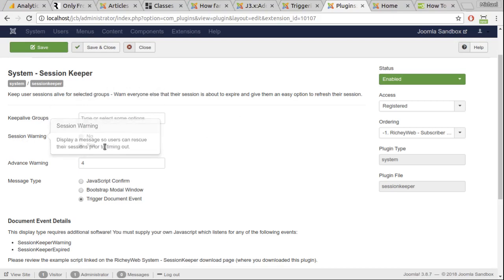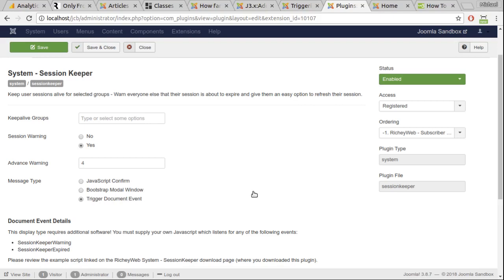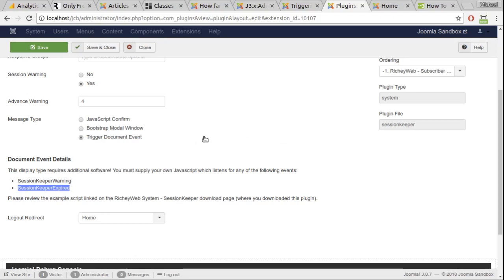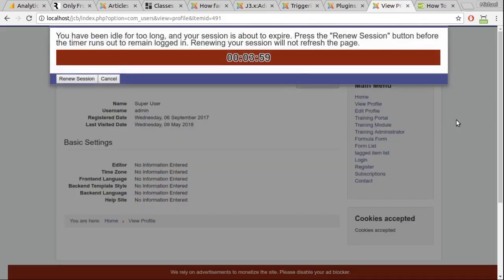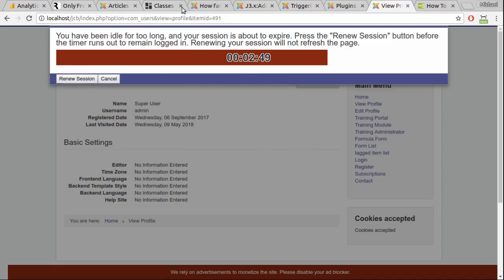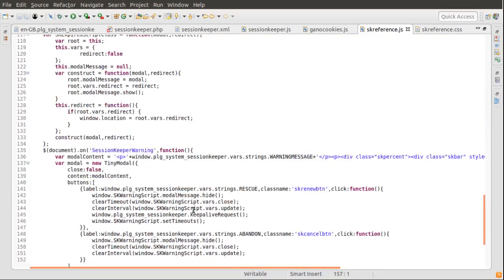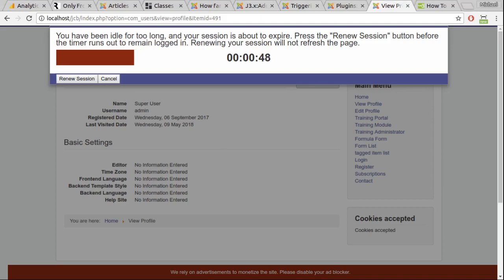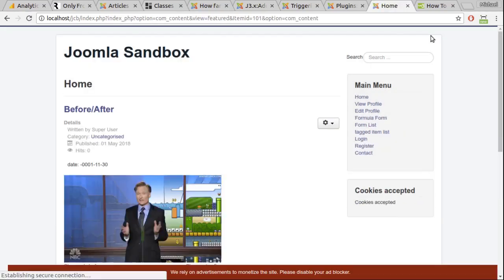New feature for System - Session Keeper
On user request, I'm adding the ability to use your own warning and expiration messages - and a reference implementation.